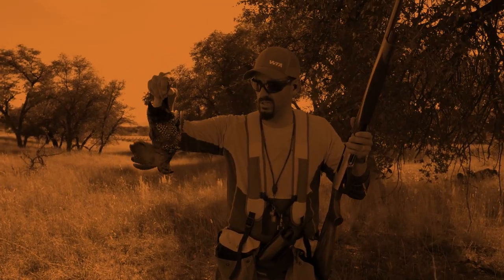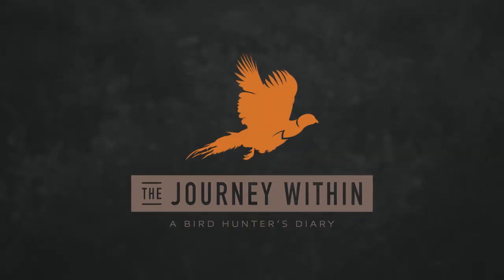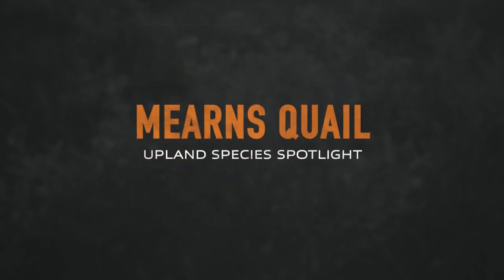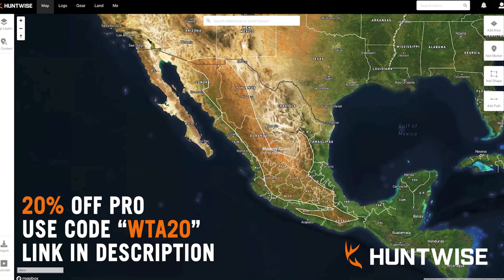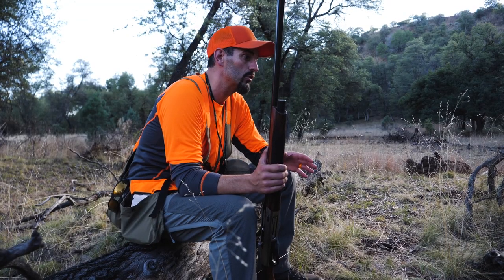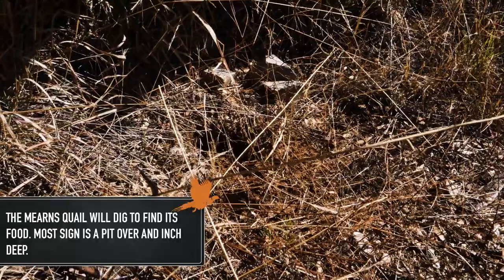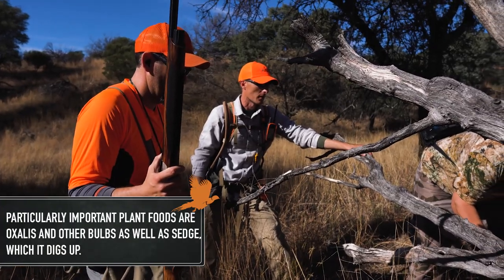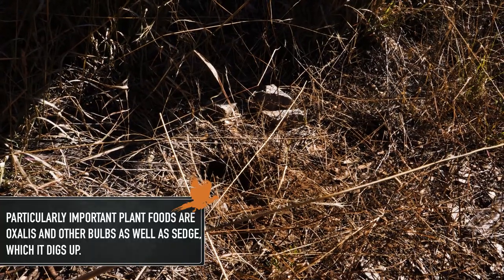Mearns Quail - Species Spotlight: The Journey Within | Mark V Peterson Hunting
On the latest episode of The Journey Within - A Bird Hunters Diary Mark has some certain unforeseen challenges slow down the quest for the Mearns Quail. The Mearns quail has a very small range in the United States living only in souther Arizona, Souther New Mexico and some small parts of west Texas. The majority of the Mearns Quail lives in Old Mexico. Their population is dependent on grass growth from rain and grazing of livestock on their habitat.